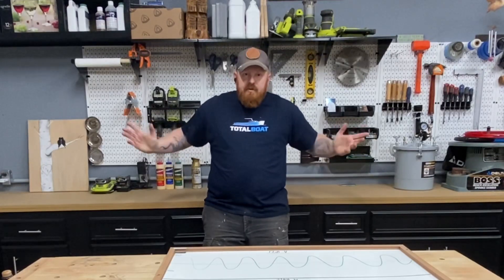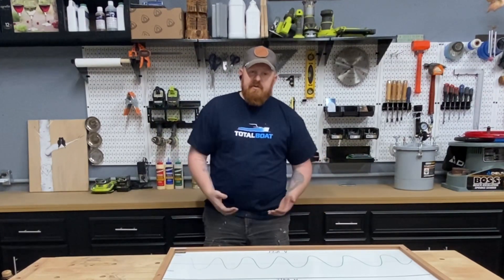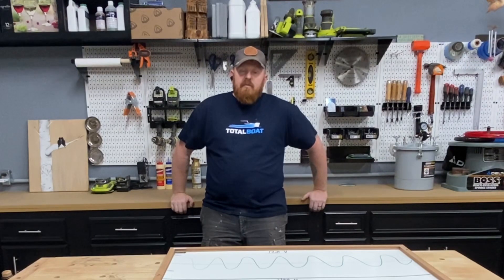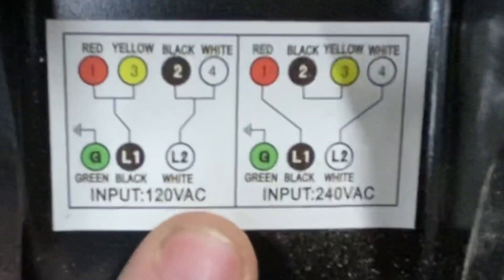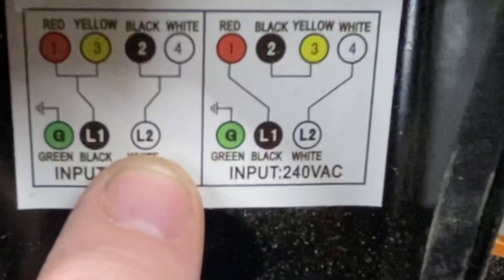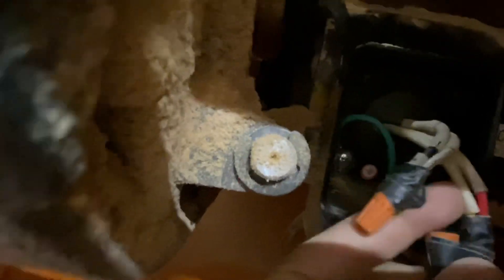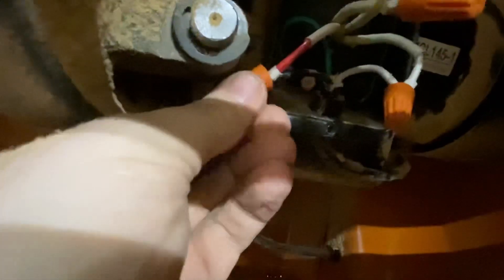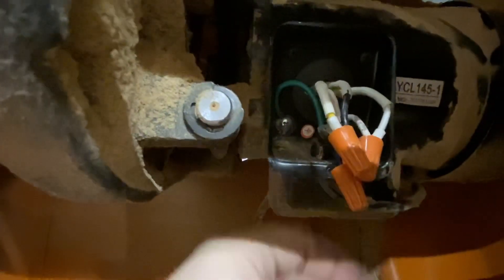Video #2 - 120V to 240V Table Saw Upgrade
In this video I walk you through the steps I followed to re-wire my Rigid R4512 Table Saw for 240 volts. This should resolve all of my power issues with this saw.